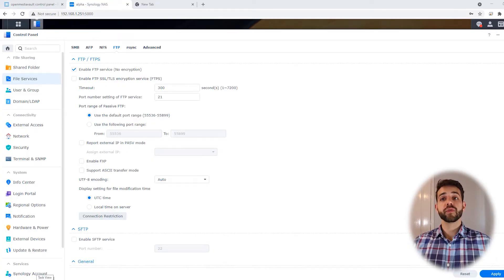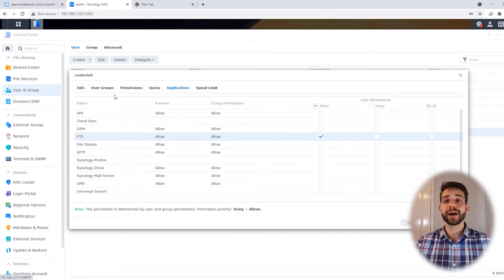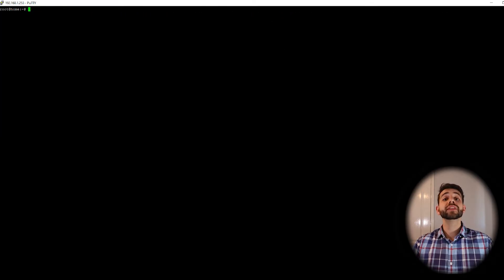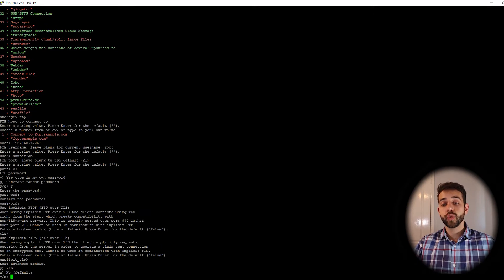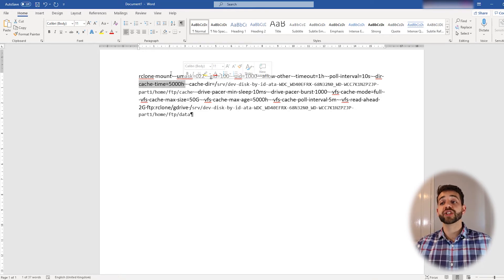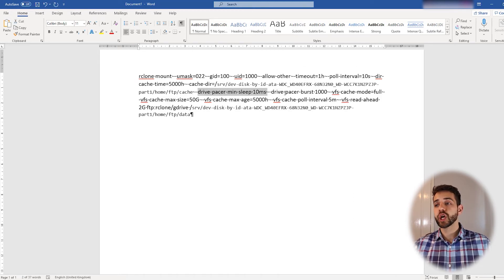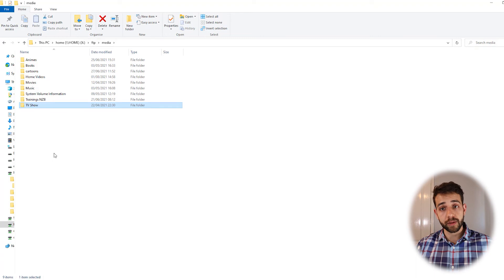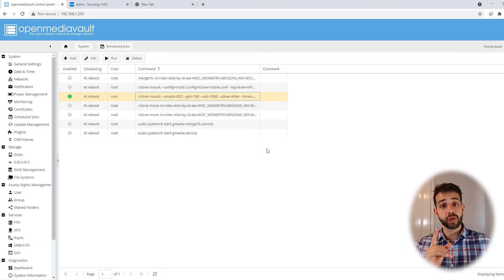Configuring remote "Mount" between 2 servers using FTP + Rclone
In this video, we're going to show you how you can mount between 2 servers so that you can access this data without having duplicate files.
To do this we will use FTP and with the help of Rclone we will configure this “mount”.
If you don't have Rclone installed, don't worry, just check the first few minutes of installation in the video:

The rclone script to "mount" will be as following:
rclone mount remote:path/to/files /path/to/local/mount --umask=022 --gid=100 --uid=1000 --allow-other --timeout=1h  --poll-interval=15s --dir-cache-time=1000h --cache-dir= path/to/files /path/to/cache --vfs-cache-mode=full --vfs-cache-max-size=150G --vfs-cache-max-age=12h